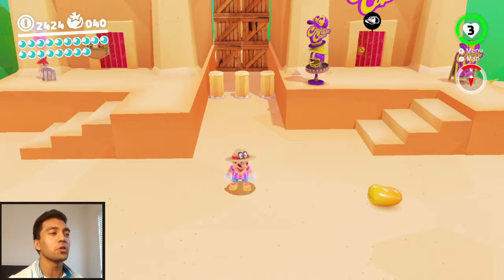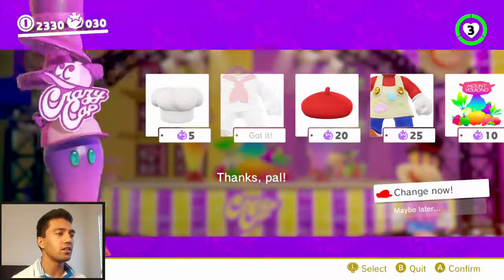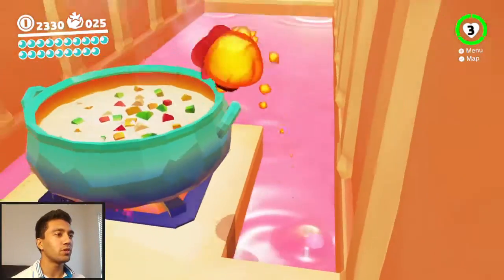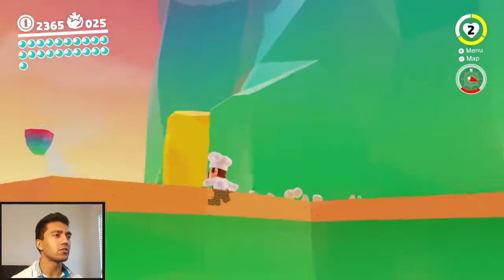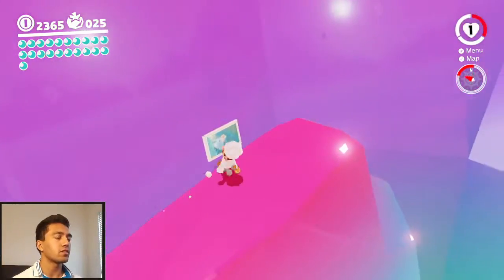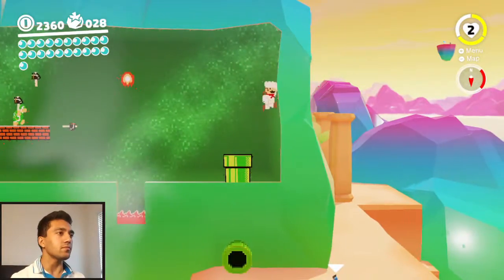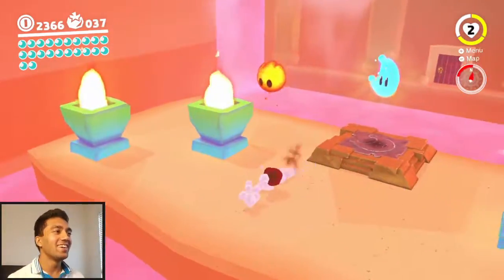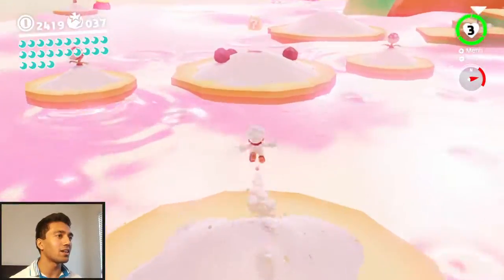So what's the deal with lemonade? | Let's Play Super Mario Odyssey w/ 7ime7one #24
WHAT'S going on guys! Welcome back to The 7one for Episode 24 of my very first Let's Play!

In this episode, we climb up the ~~magma haus~~ and see what this kooky, cookin' cookatiel is up to at the giant stew pot. Definitely have a few issues along the way but hey, would it be a 7ime7one episode without deaths and sidetracking? :)

Any kind of feedback is welcome. Or of course, you can be even more efficient by liking or favoriting the vid :3